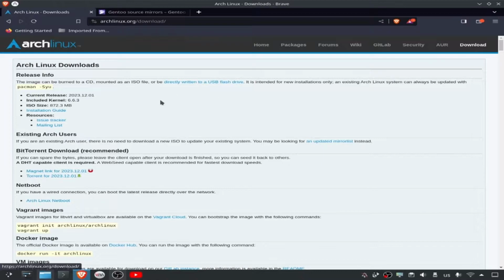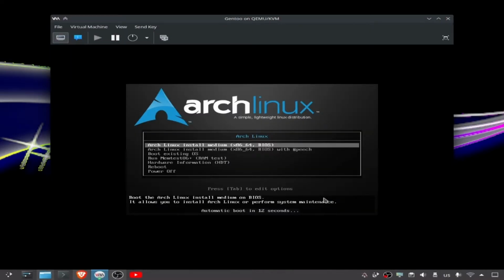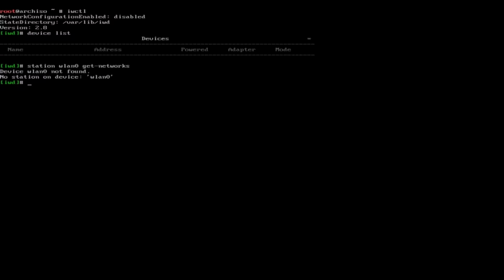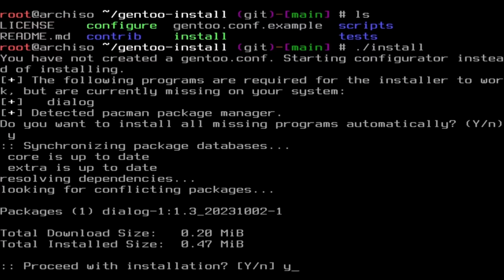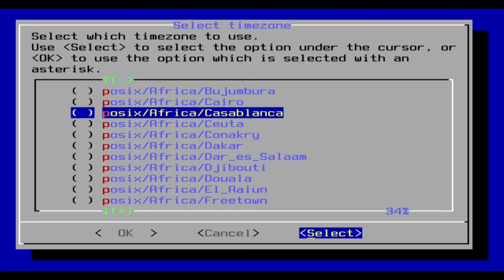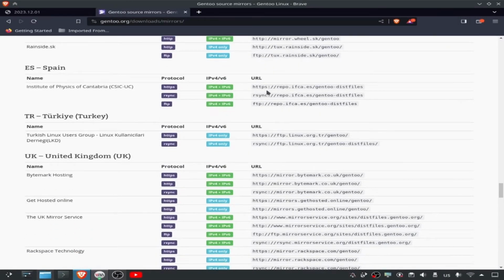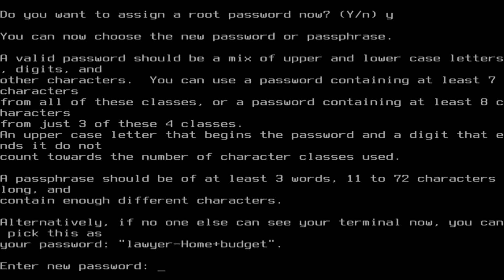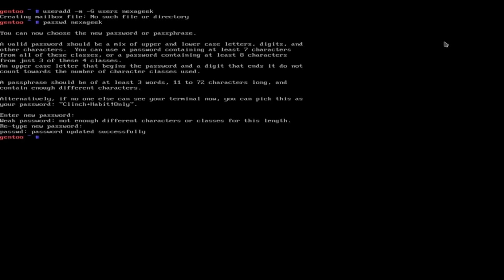Gentoo Linux: Conquer the DIY Desktop with Script Installers (SystemD & OpenRC)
Dive into the world of Gentoo Linux, the ultimate DIY distro, with this in-depth video guide! Learn how to harness the power of script installers to craft your perfect system, whether you prefer the flexibility of OpenRC or the modern features of systemD.